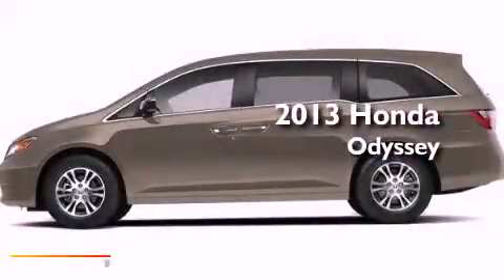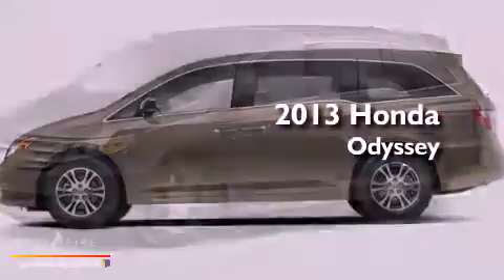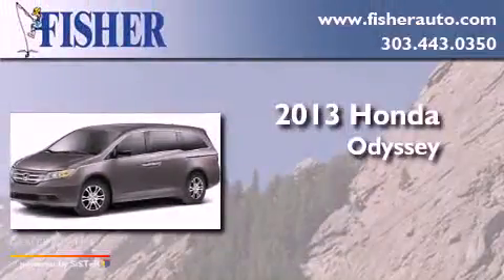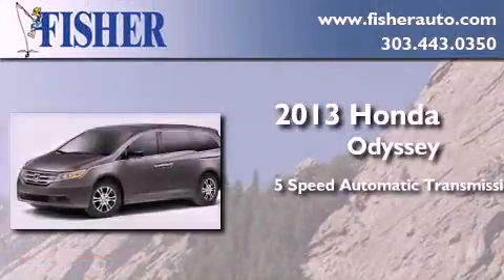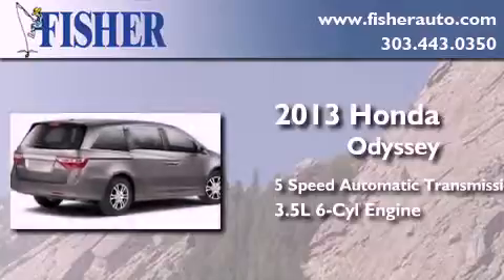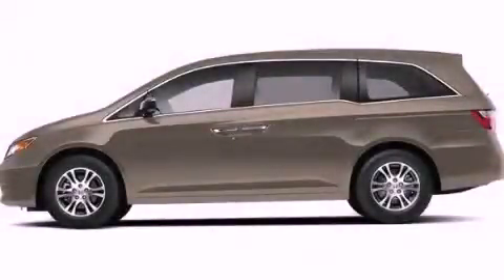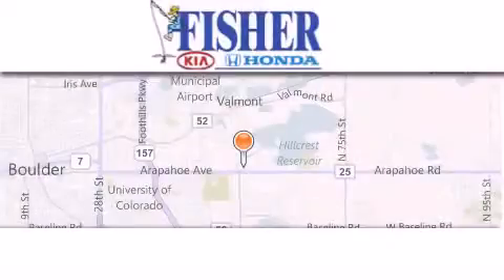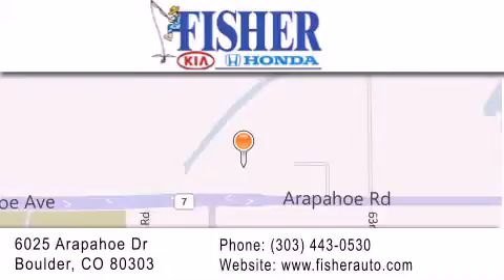2013 Honda Odyssey Louisville CO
Year : 2013
 Make : Honda
 Model : Odyssey
 Engine : gas v6 3.5l/212
 Trans . : automatic
 Exterior : brown

 Interior : tan
 Stock : 135214

 2013 Honda Odyssey Boulder CO